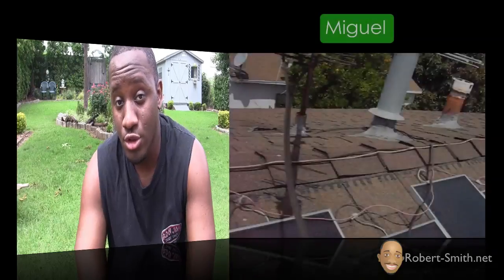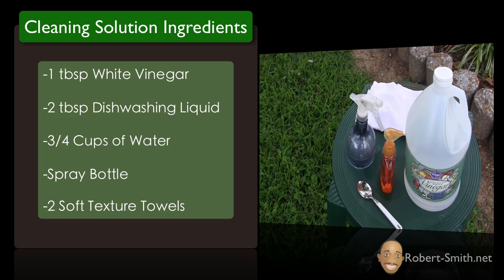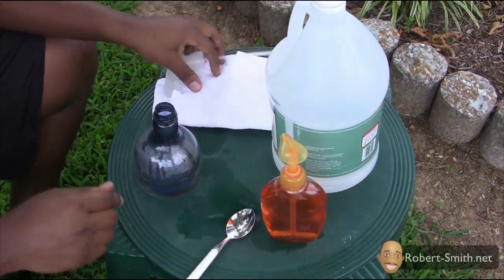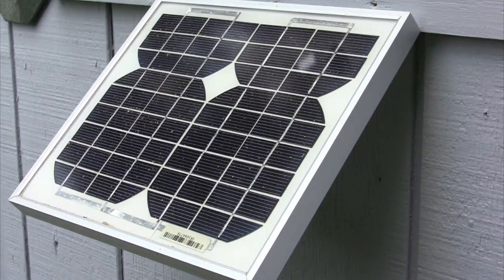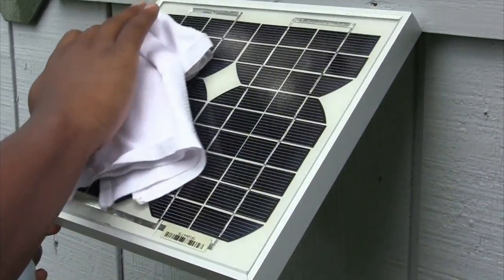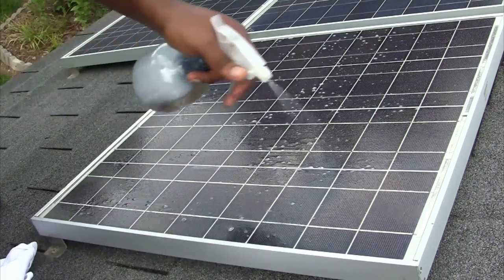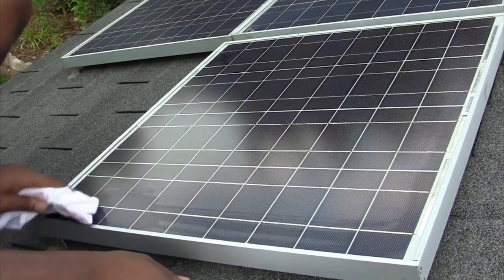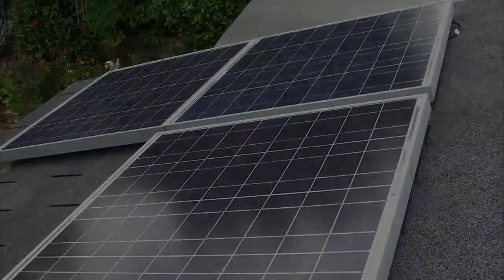How To Clean Solar Panels - DIY Solution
Robert explains a method for cleaning the top surface area for solar panels by mixing several components to make an easy liquid cleaning solution. ~